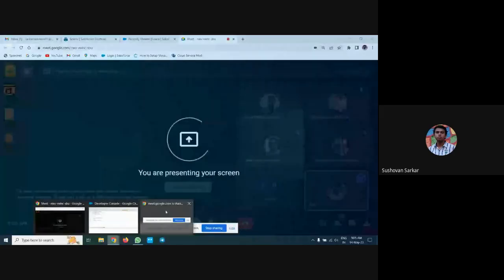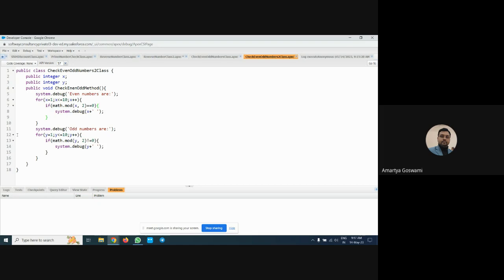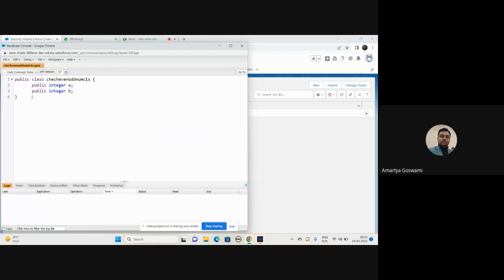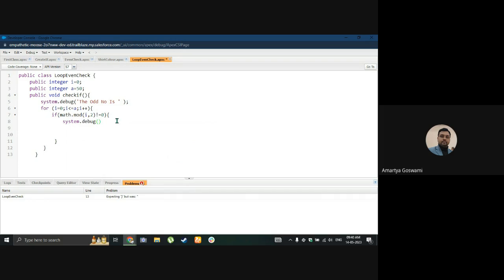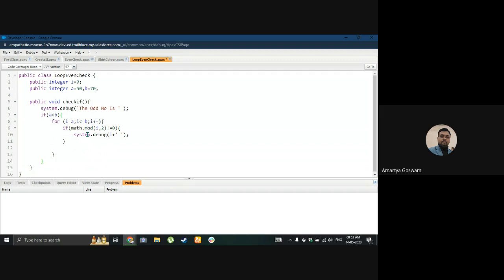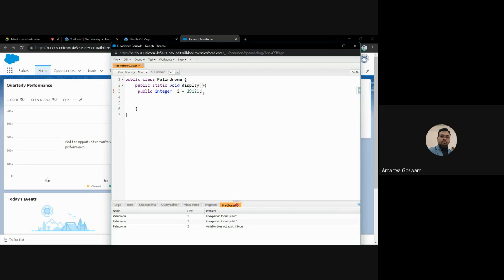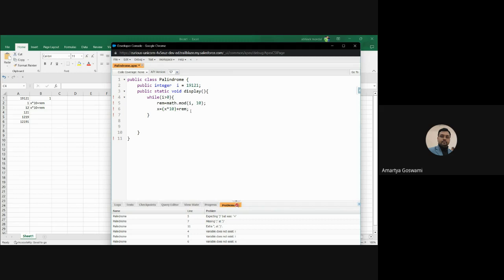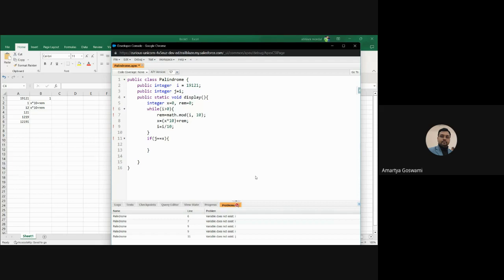Salesforce Dev | Batch 25 | Session 6